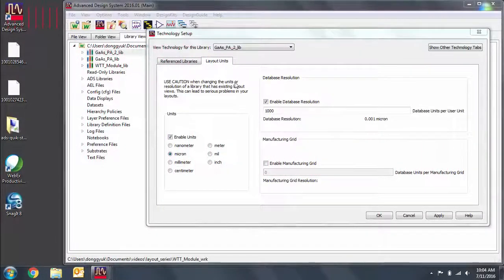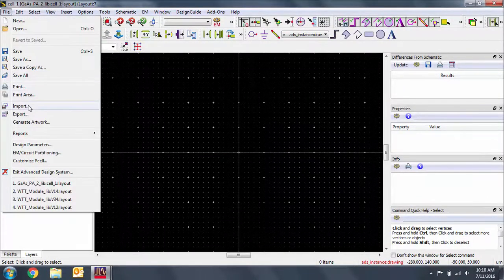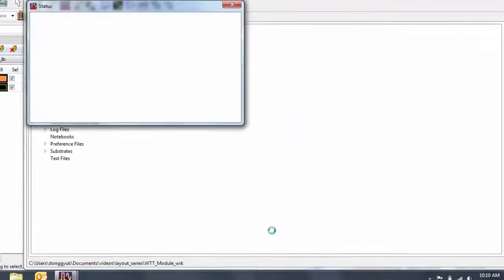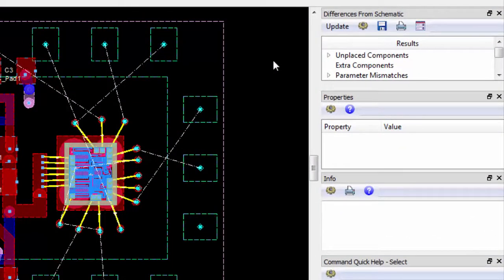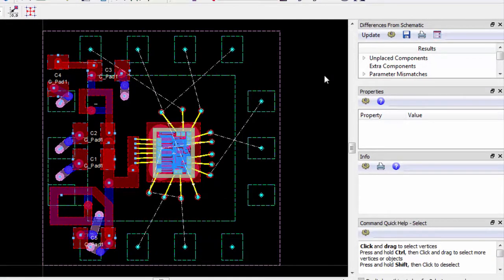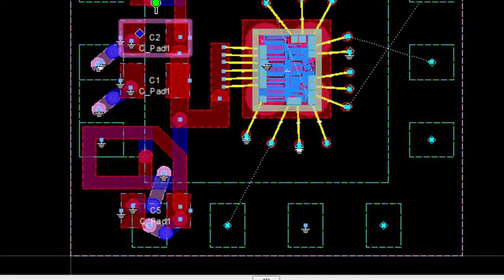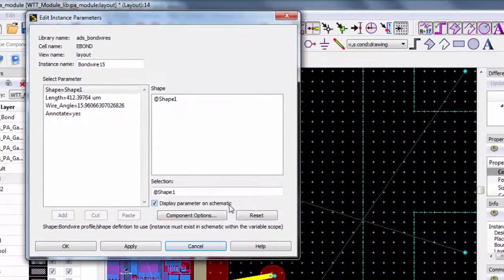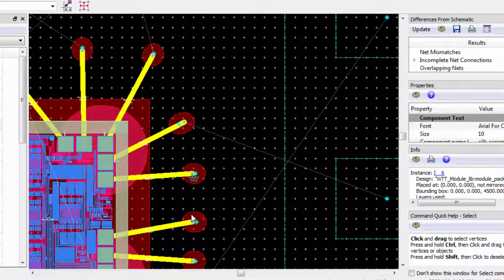[Layout Overview] Module Routing (Part 1)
In this video, we'll start working on routing a laminate module. We'll start by importing an IC in standard gdsii format, then fixing net and parameter mismatches in the layout view.